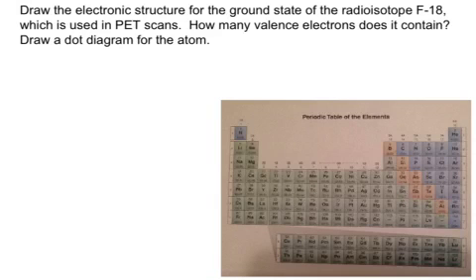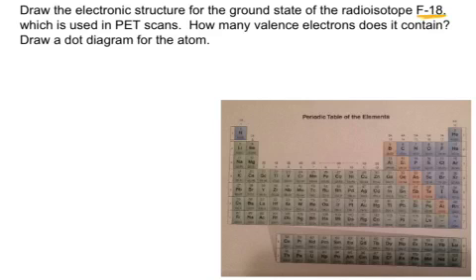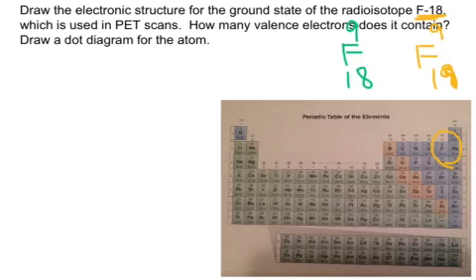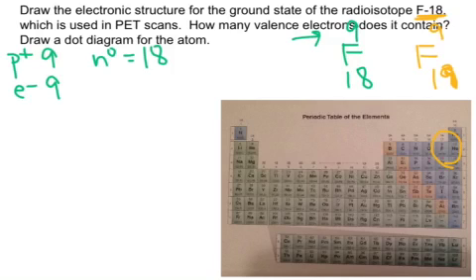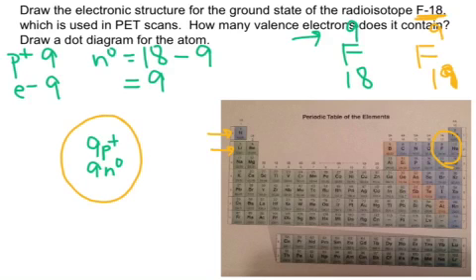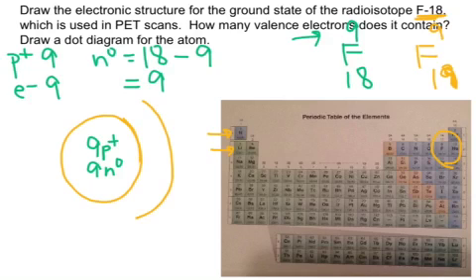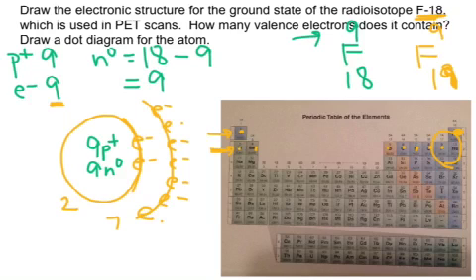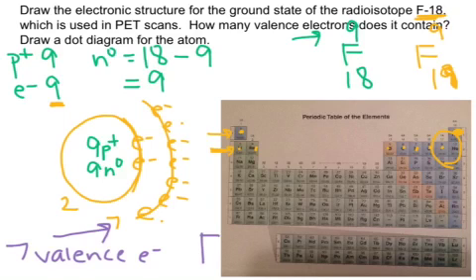Electronic structure drawing: F-18